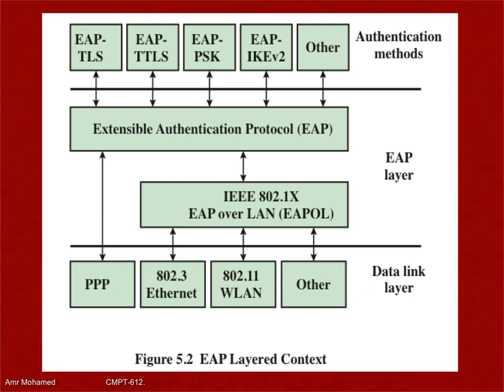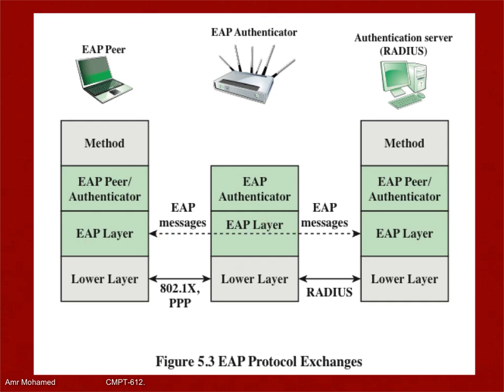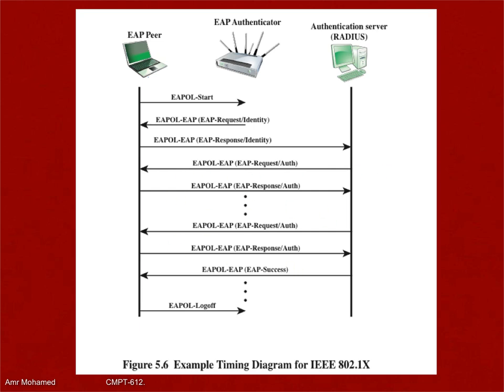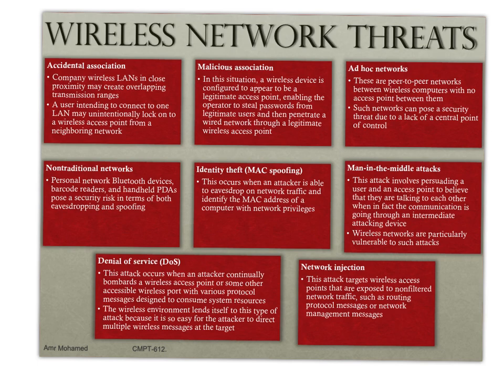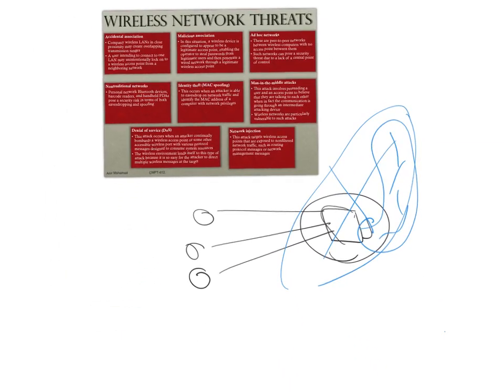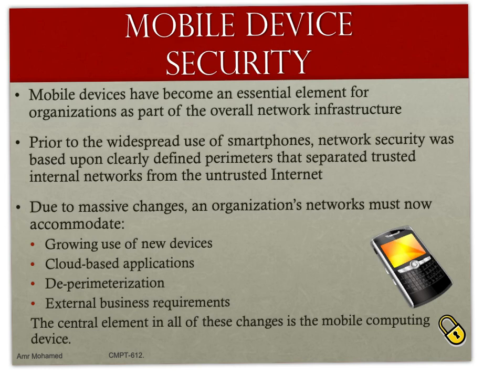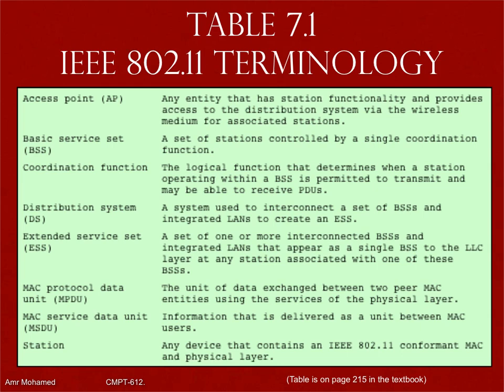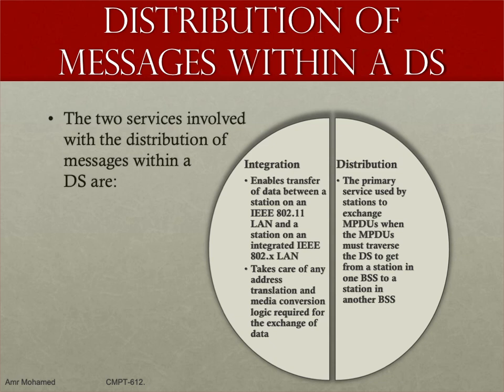CMPT612-2024-3-6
00:00:00 Slide 1
00:00:47 Slide 2
00:09:03 Slide 3
00:10:04 Slide 4
00:15:15 Slide 5
00:19:16 Slide 6
00:21:33 Slide 7
00:25:19 Slide 8
00:27:33 Slide 9
00:31:04 Slide 10
00:33:31 Slide 11
00:36:41 Slide 12
00:38:36 Slide 13
00:44:23 Slide 14
00:48:46 Slide 15
01:07:57 Slide 16
01:14:57 Slide 17
01:16:04 Slide 18
01:18:50 Slide 19
01:24:47 Slide 20
01:28:30 Slide 21
01:32:07 Slide 22
01:35:34 Slide 23
01:39:27 Slide 24
01:40:10 Slide 25
01:42:40 Slide 26
01:48:10 Slide 27
01:48:29 Slide 28
01:51:50 Slide 29
01:53:49 Slide 30